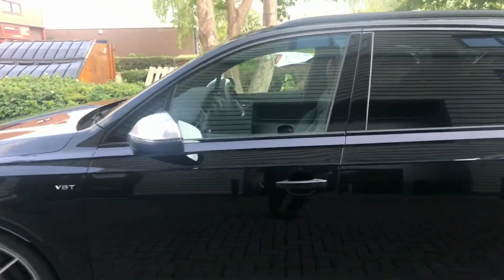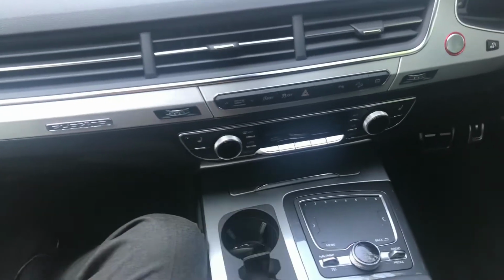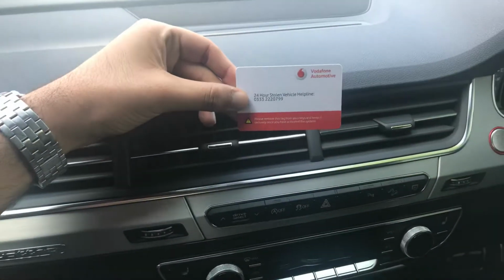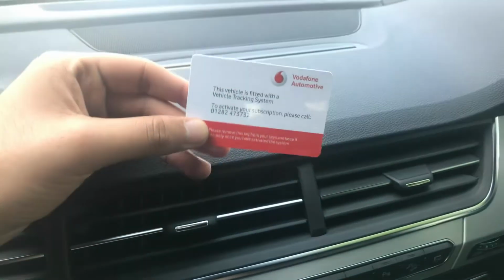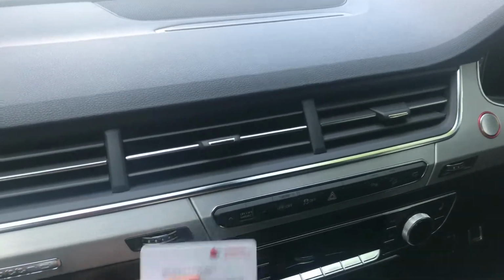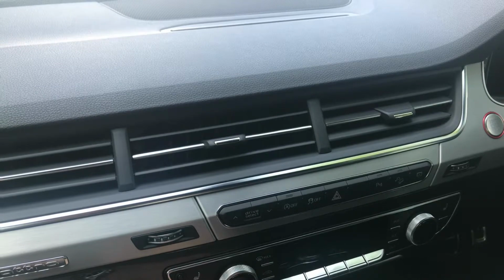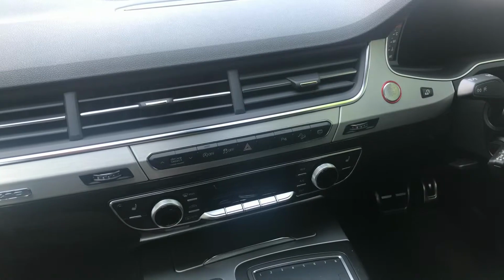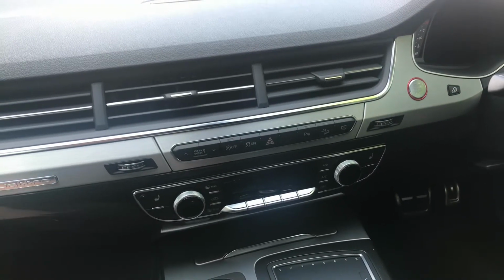Thatcham Cat 6 Tracker | 2018 Audi SQ7 | CBS Automotive